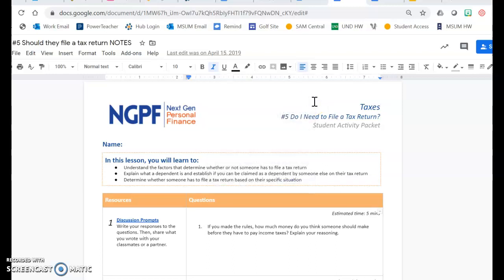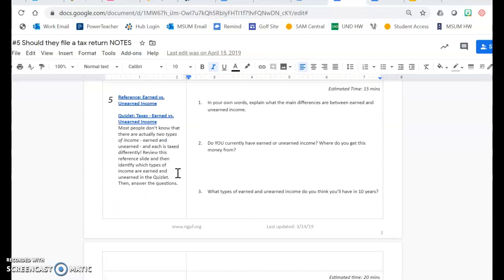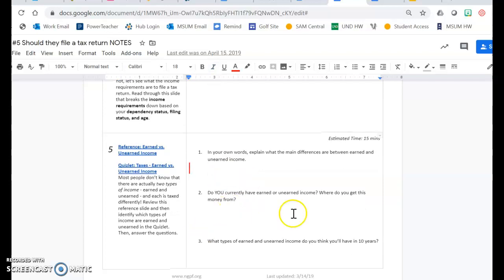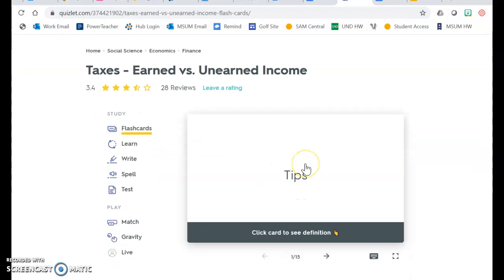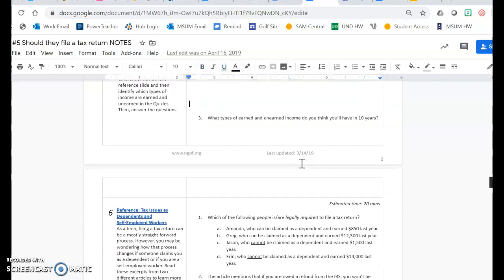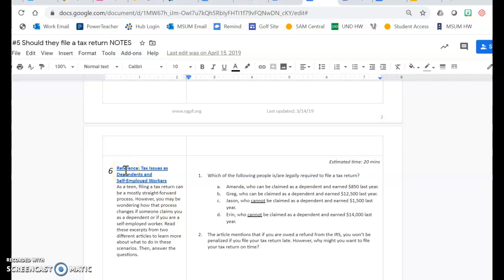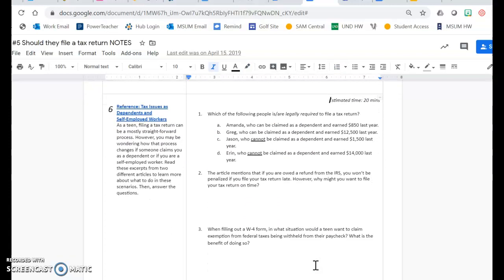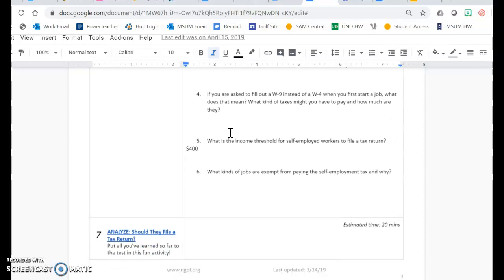MIA Week 4 Lesson 2 Should they file a tax return notes #2